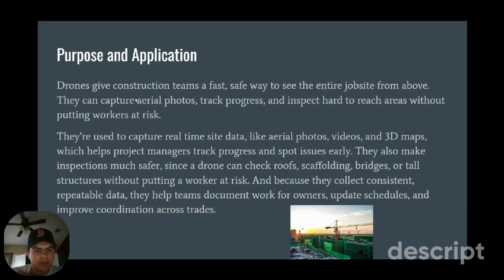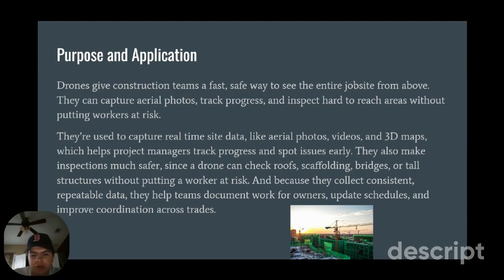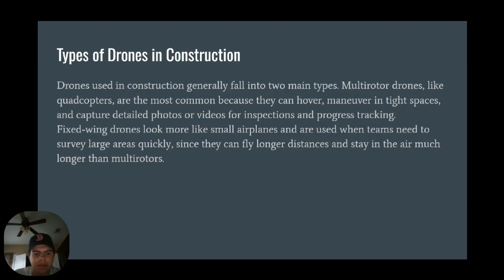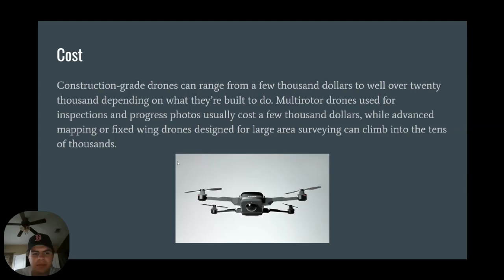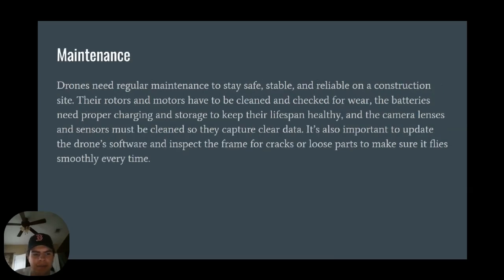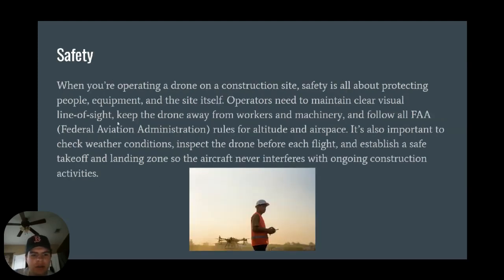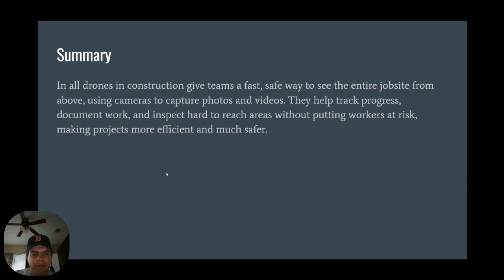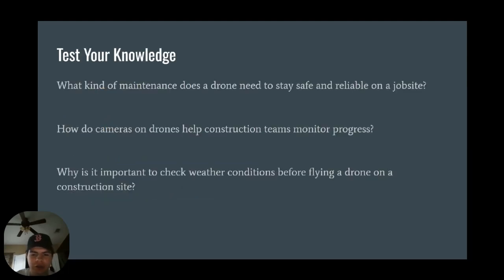#3 Drones In Construction